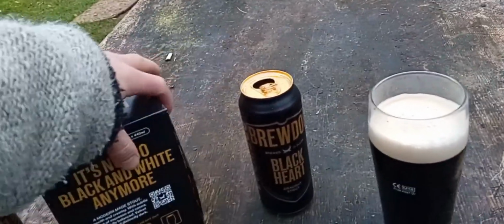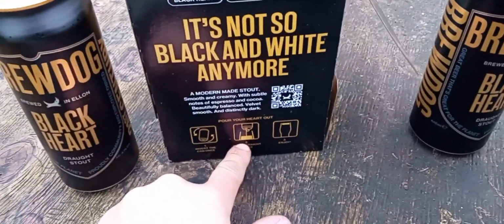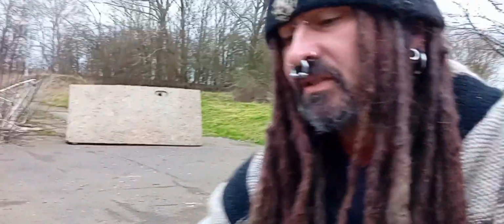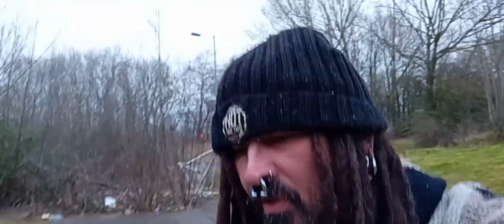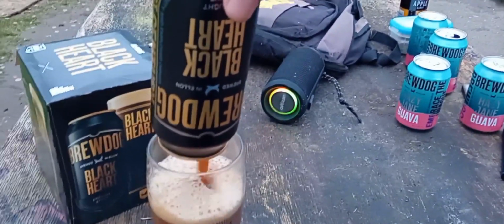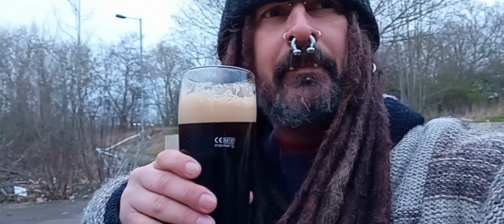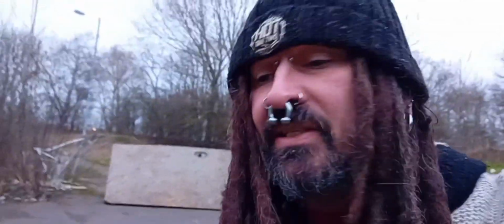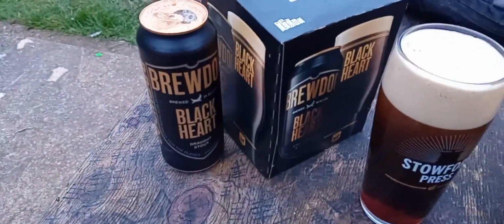Drinking with Keeves Brewdog Black Heart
I try this new stout which I've seen advertised a fair bit and find out if its as good as Guinness, I was pretty happy with it and recommend this drink, you don't have to pour it how it tells you, it makes no difference, it probably pours better tilting glass and can the usual way.